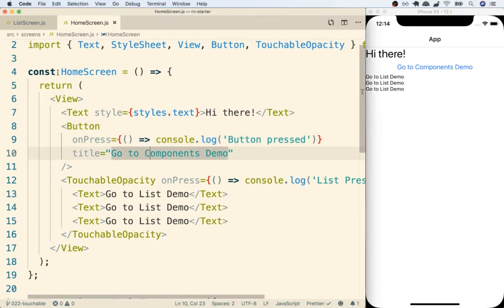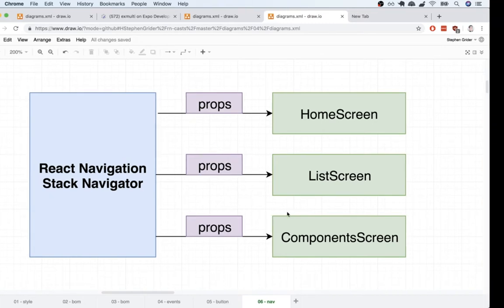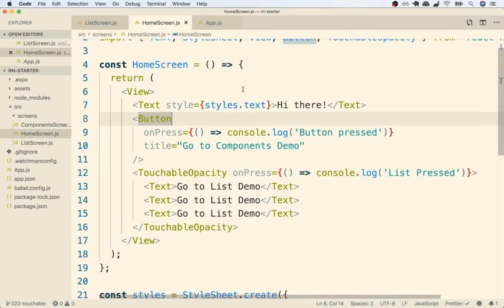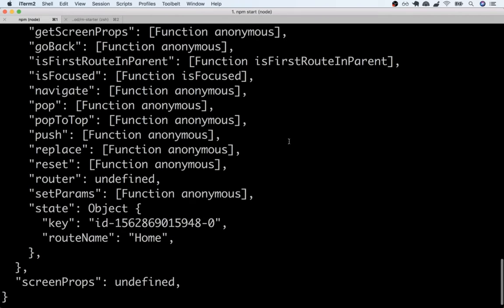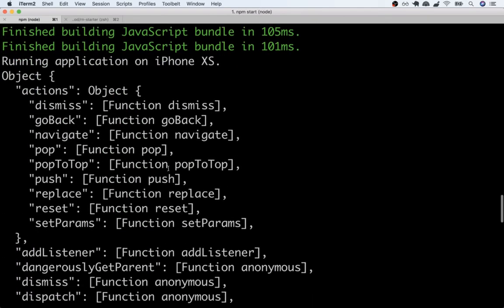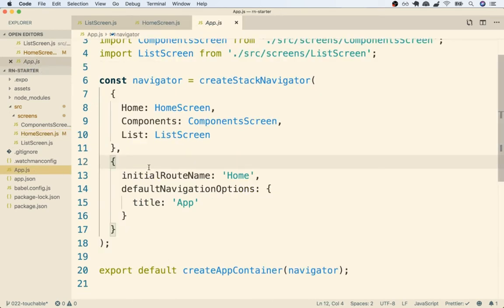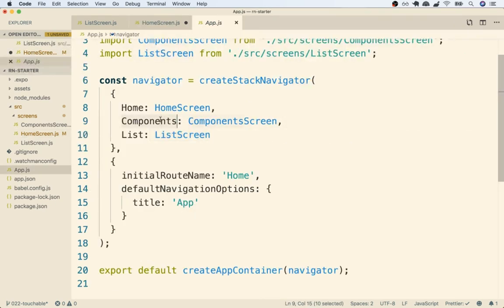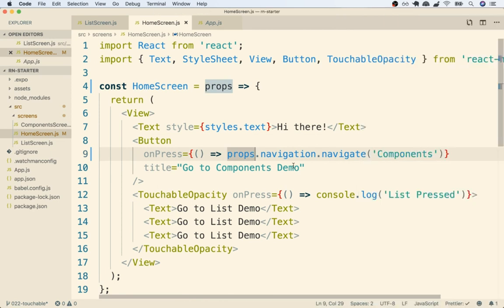4 Navigating with React Navigation